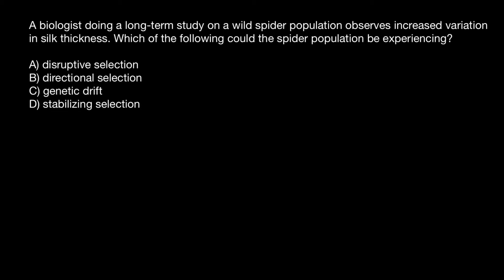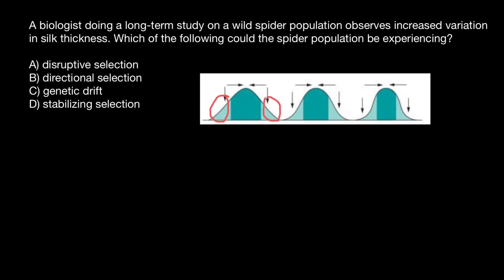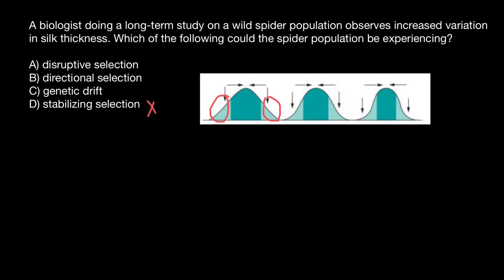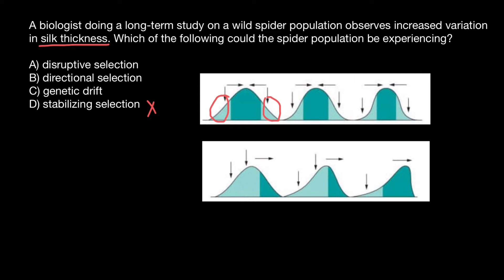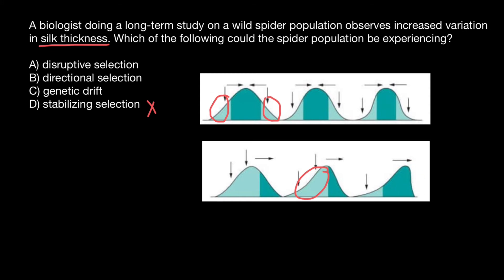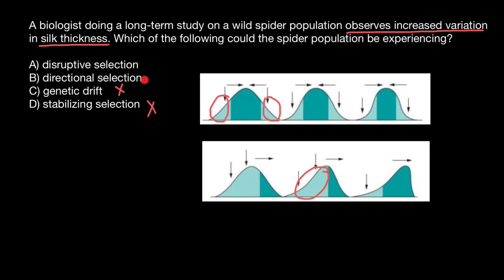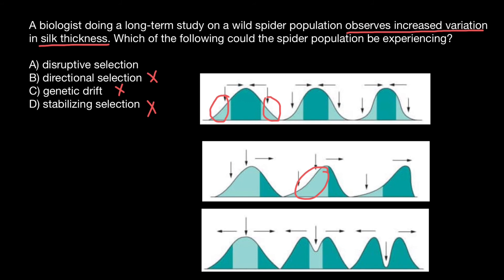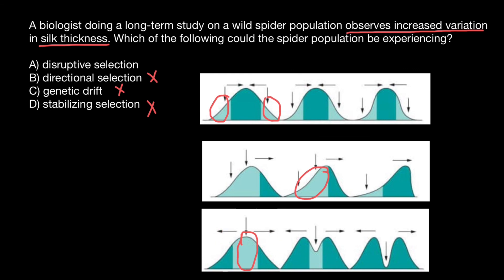Disruptive, Stabilizing, Directional selections explained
Stabilizing Selection
When selective pressures select against the two extremes of a trait, the population experiences stabilizing selection. For example, plant height might be acted on by stabilizing selection. A plant that is too short may not be able to compete with other plants for sunlight. However, extremely tall plants may be more susceptible to wind
damage. Combined, these two selection pressures select to maintain plants of medium height. The number of plants of medium height will increase while the numbers of short and tall plants will decrease.

Directional Selection
In directional selection, one extreme of the trait distribution experiences selection against it. The result is that the population's trait distribution shifts toward the other extreme. In the case of such selection, the mean of the population graph shifts. Using the familiar example of giraffe
necks, there was a selection pressure against short necks, since individuals with short necks could not reach as many leaves on which to feed. As a result, the distribution of neck length shifted to favor individuals with long necks.

Disruptive Selection
In disruptive selection, selection pressures act against individuals in the middle of the trait distribution. The result is a two-peaked, curve in which the two extremes of the curve create their own smaller curves. For example, imagine a plant of extremely variable height that is pollinated by three different pollinators, one that was attracted
to short plants, another that preferred plants of medium height and a third that visited only the tallest plants. If the pollinator that preferred plants of medium height disappeared from an area, medium height plants would be selected against and the population would tend toward both short and tall, but not medium height plants. Such a population, in which multiple distinct forms exist can lead to speciation or the creation of two new species.

Problem:

A biologist doing a long-term study on a wild spider population observes increased variation in silk thickness. Which of the following could the spider population be experiencing?

A) disruptive selection *
B) directional selection
C) genetic drift
D) stabilizing selection